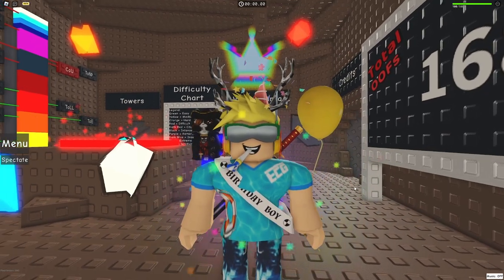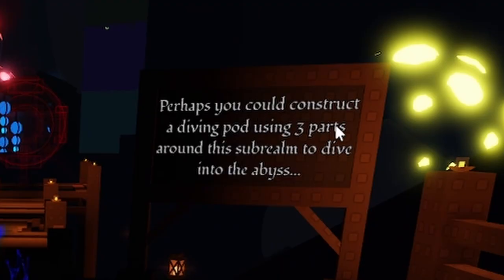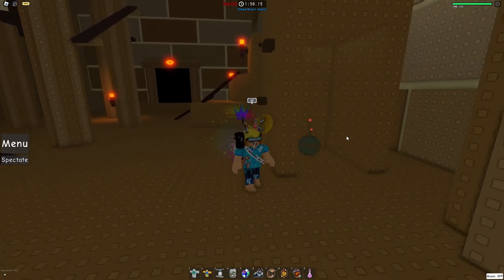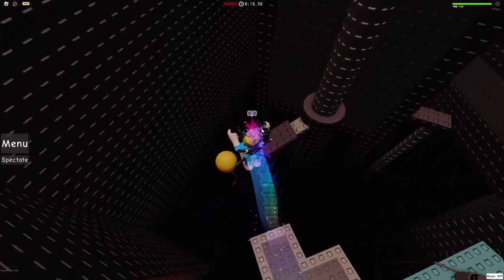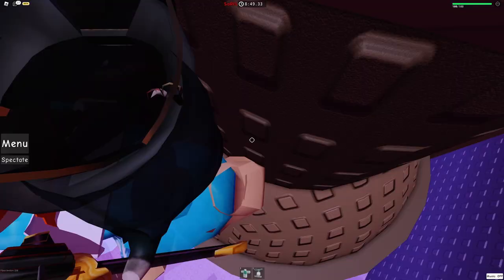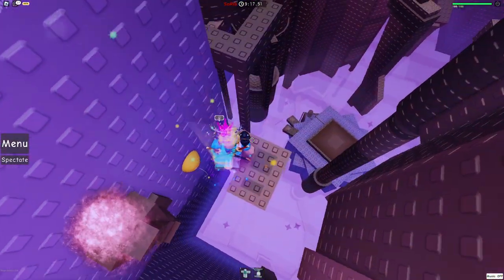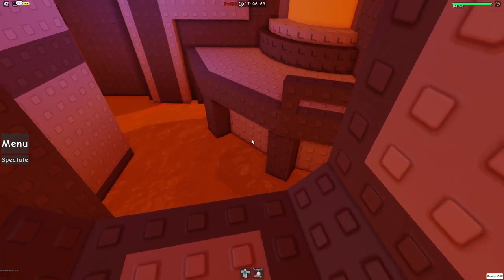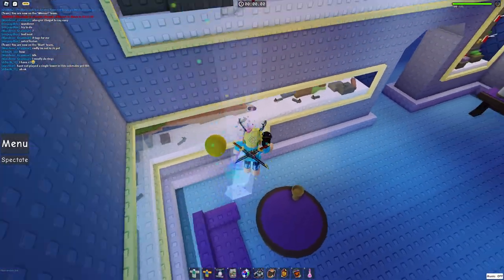I Found The New SILENT ABYSS REALM!! | Roblox JToH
Be sure to tell me down on the comments what to play next.